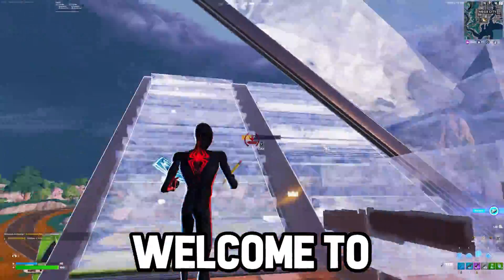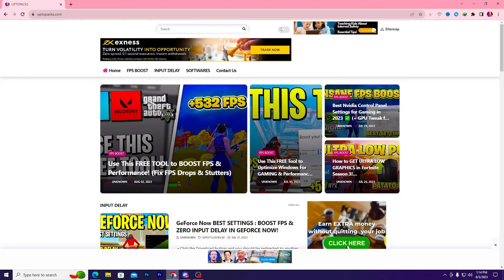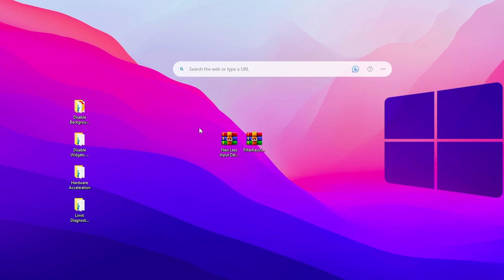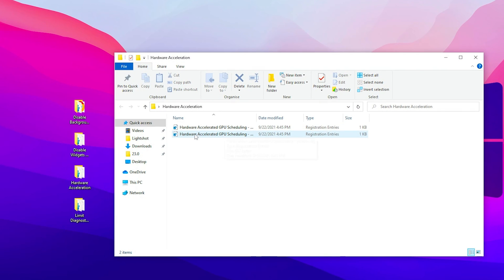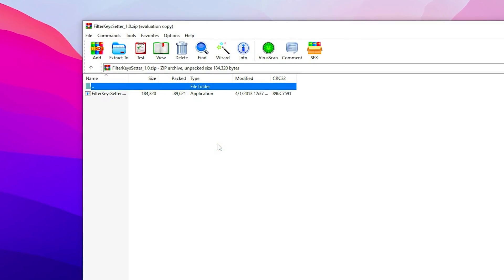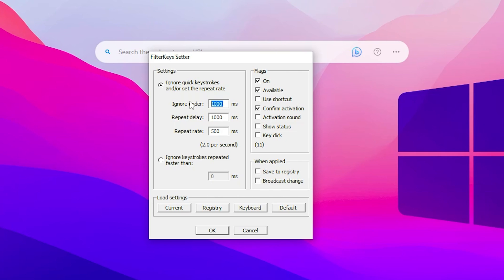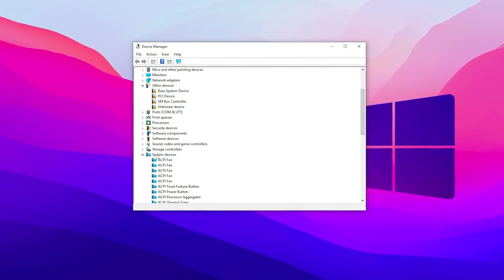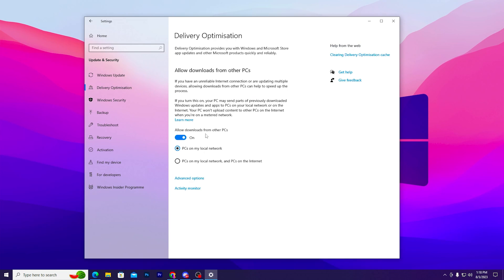How to Get ZERO DELAY in Fortnite on PC! 🖱️ (0 Input Delay)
In this video, I will show you how to get zero delay in Fortnite and how to get lower input delay in Fortnite Chapter 4. These settings will help you to fix high input delay and make your Fortnite super responsive. All PRO PLAYERS are using these windows settings to get 0 delay in Fortnite,

Timestamps 🕛
00:00 - Fortnite 0 Delay Guide
00:29 - Fortnite Input Delay Pack
00:46 - Windows Registry Optimization
02:09 - Filter Keys Setter Best Settings
03:10 - Device Manager Setting (HPET)
03:46 - Windows Settings
04:37 - End